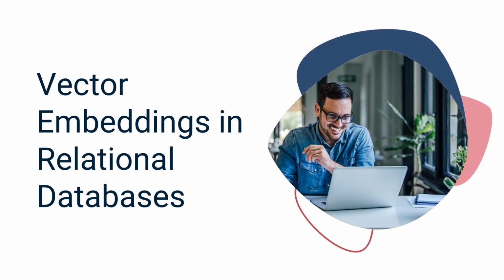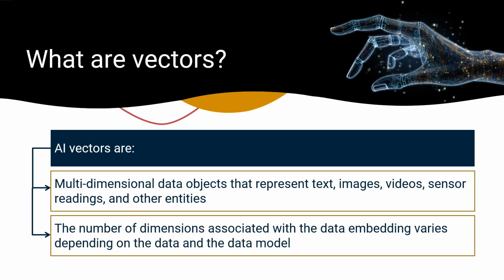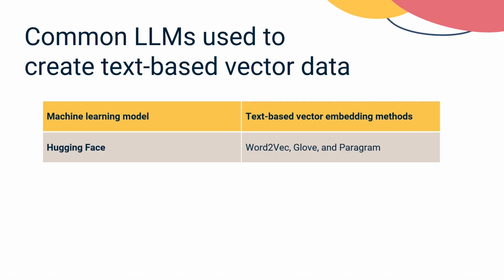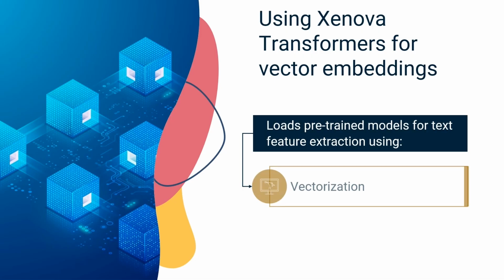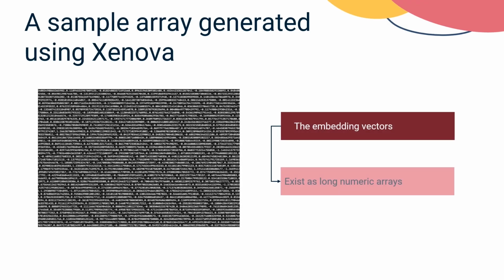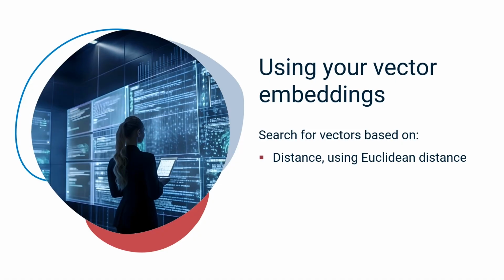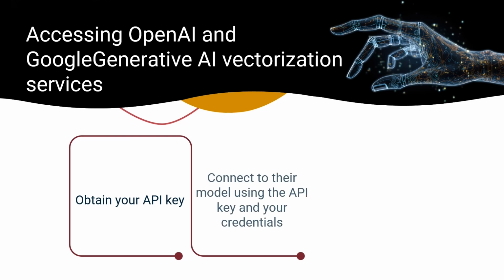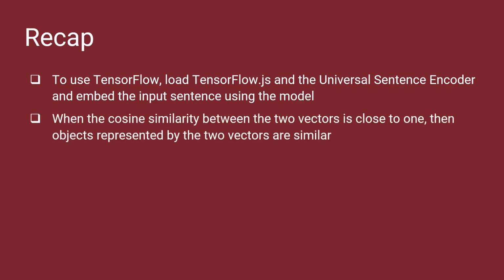Vector Embeddings in Relational Databases